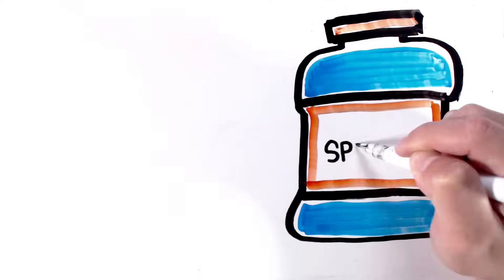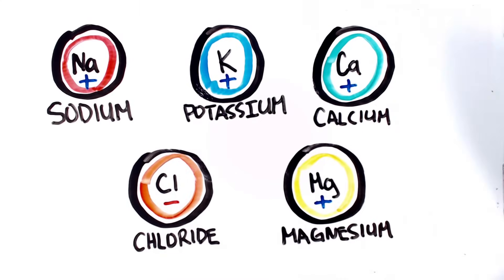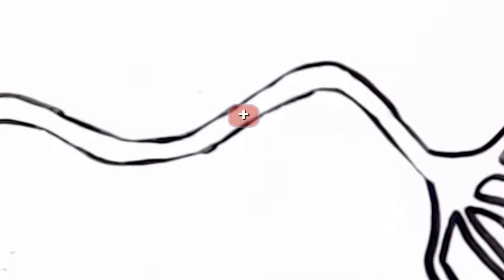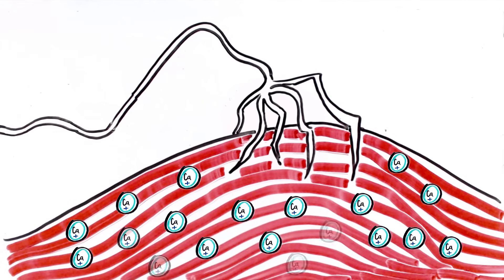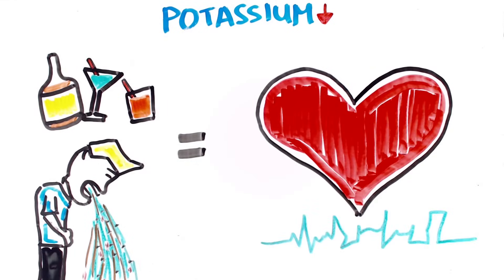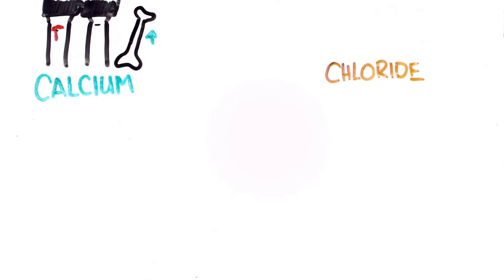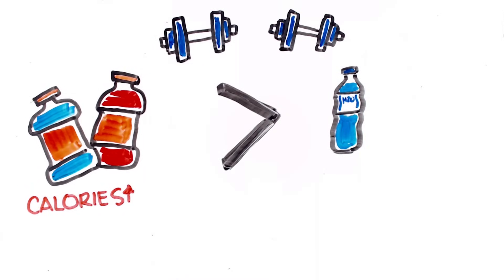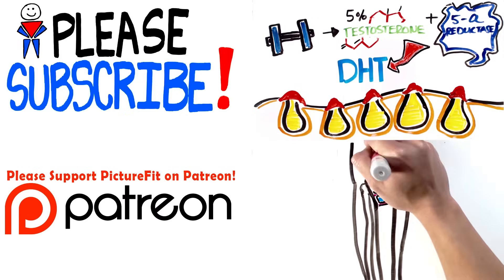Why You Need Electrolytes - Can It Help With Getting Stronger?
Grab the PictureFit Limited 'First Edition" Shirt Today!

We know that electrolytes are what plants crave, but should you be craving electrolytes as well? What exactly are electrolytes? What do electrolytes do for your body? Can electrolytes help you get stronger?